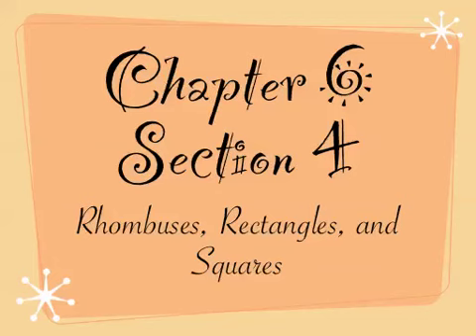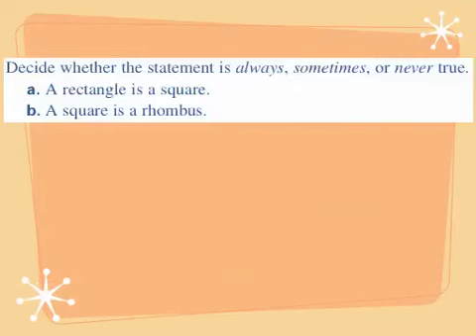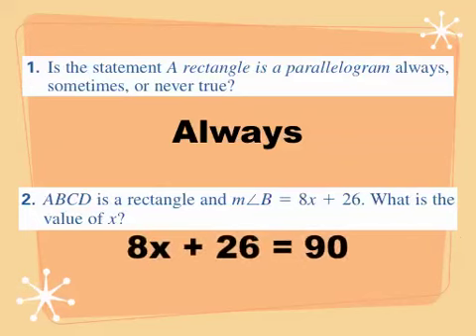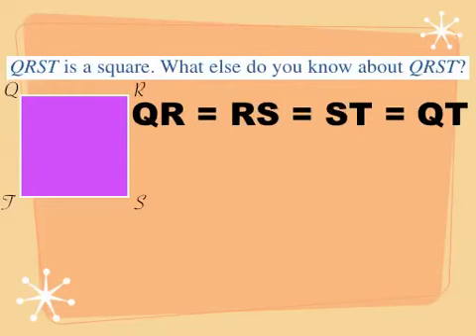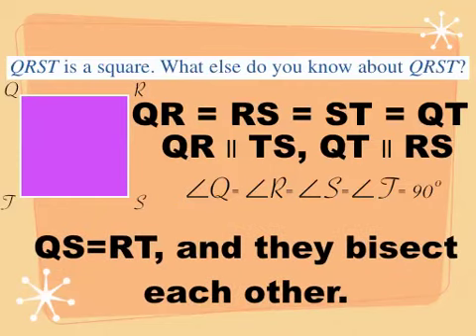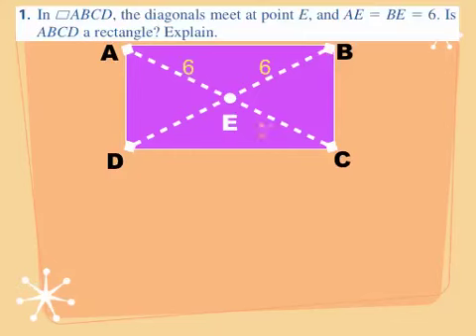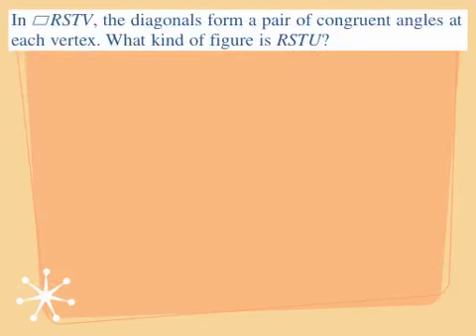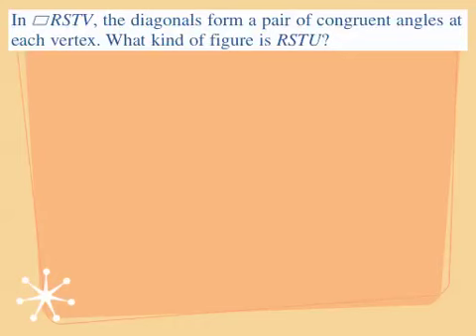Chapter 6 Section 4 - Rhombuses, Rectangles, and Squares(Geo)